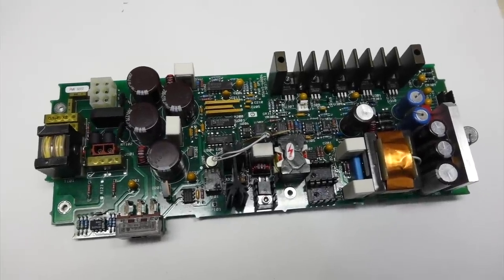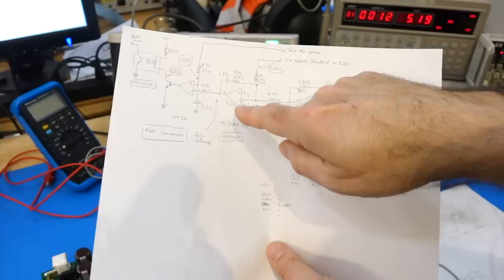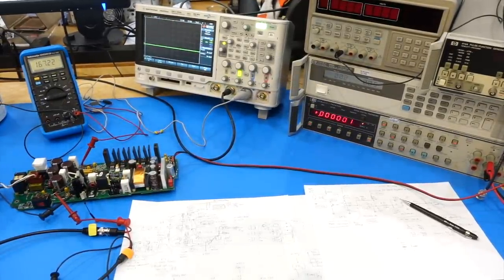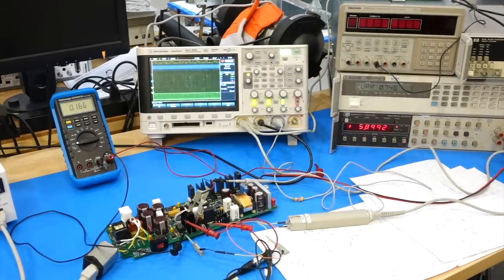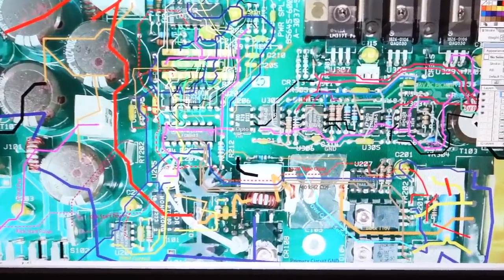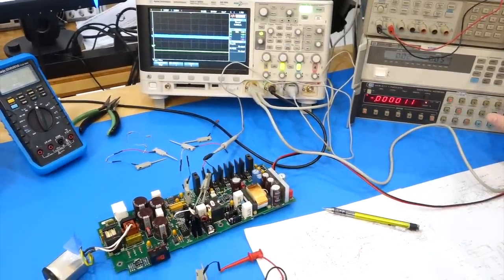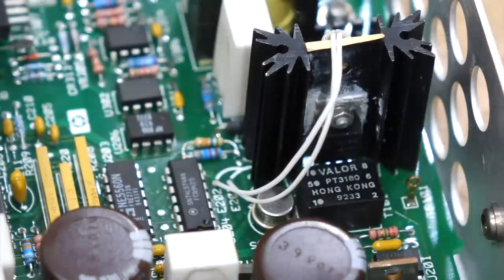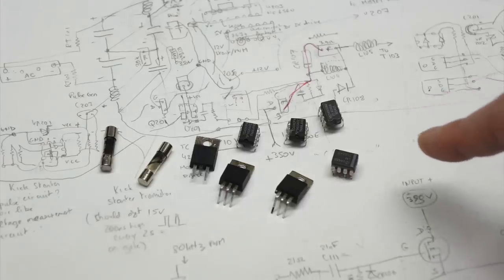HP Switch Mode Power Supply Repair Part 4: Repaired!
Here is part 4 of our HP switched mode power supply epic debug. We recover from our previous ElectroBOOM disaster, and bring our power supply and precious HP 85645A instrument back to life. But not without an extra deep dive into the double feedback control loop.